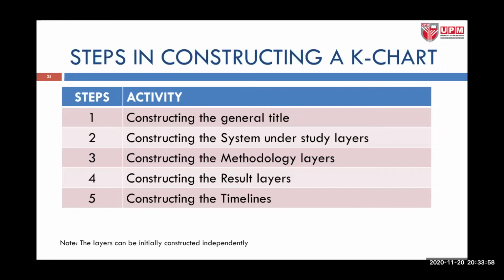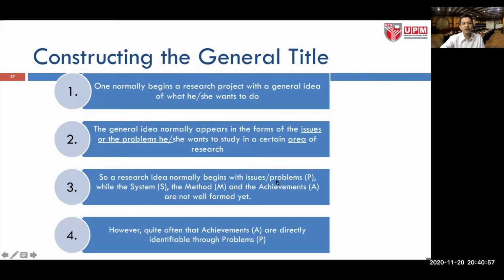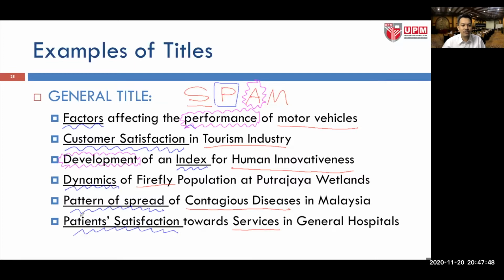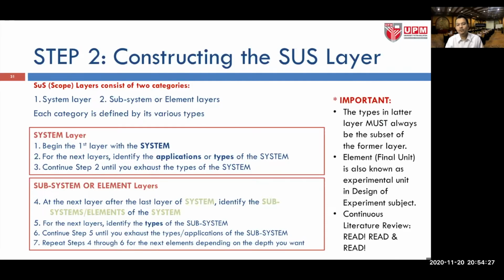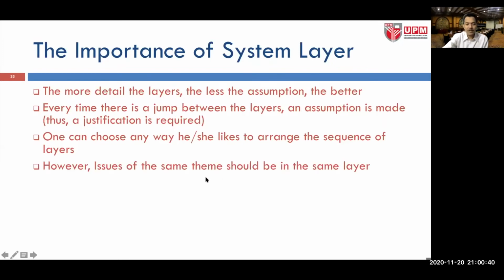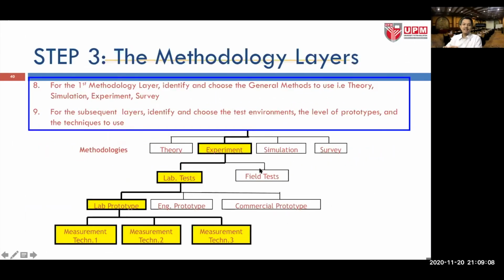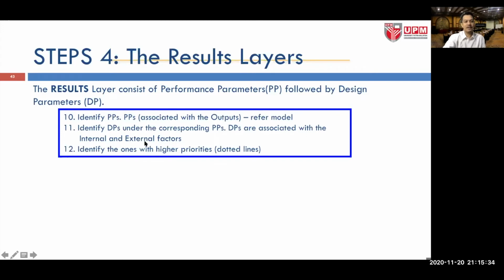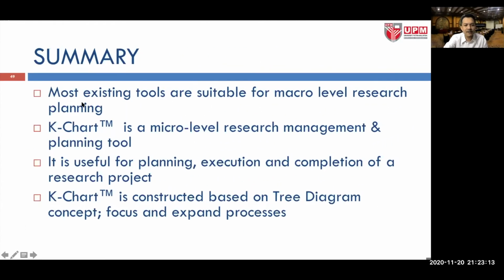Best Practices in Research Methodology (part 2)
This video shows the lecture on Best Practices (Part 2) in Research Methodology subject. It introduces K-Chart as a tool for research planning and management.

03:43 Step 1 Constructing the title
19:50 Step 2 The System under Study Layer
35:50 Step 3 The Methodology Layer
39:50 Step 4 The Results Layer
46:57 Planning for Thesis Writing
48:25 Evaluating K-Chart
49:06 Summary
50:12 Q&A

You may refer to the publication on K-Chart published in 2006